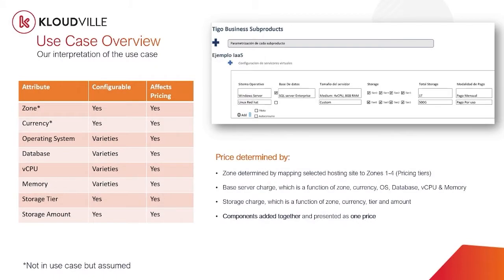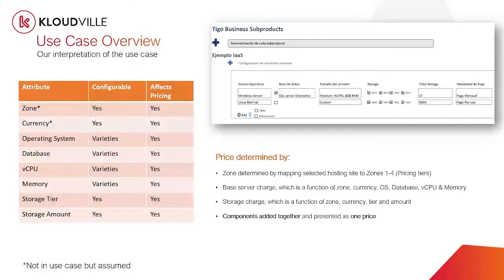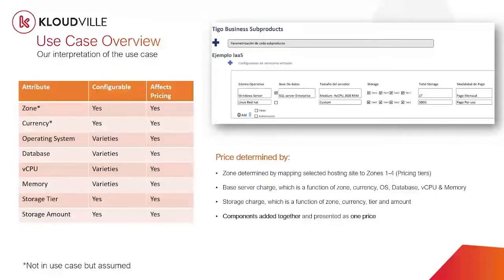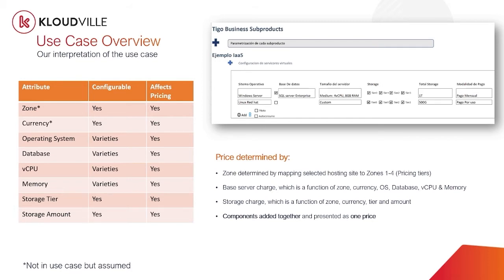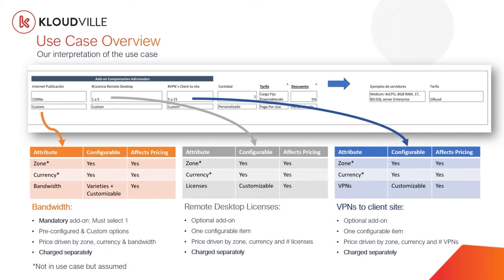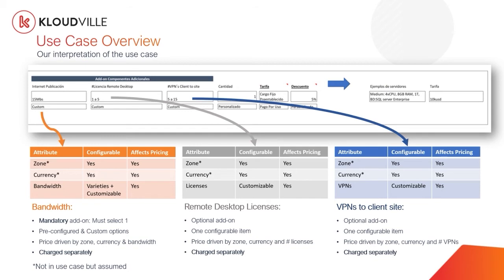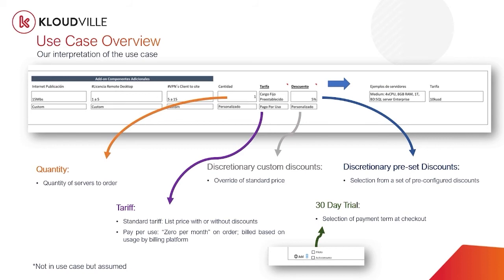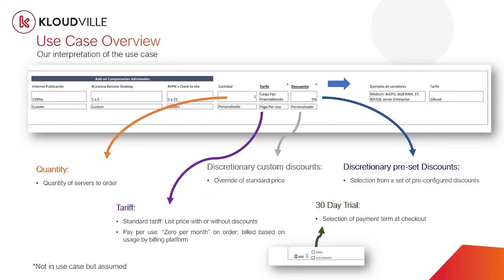Use Case - Telecom 360 - Part I: Infrastructure as a Service (IaaS)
Kloudville Telecom 360 functionality provides deep support for the complexity inherent in the B2B2X market.  Designed as a business solution from the ground-up – not a consumer solution with a business wrapper, and with out-of-the-box support for bespoke and contract pricing, bespoke solution sales, bulk orders, multi-jurisdictional, multi-currency and multi-language, this is a solution designed for the B2B2X market.  The entire B2B2X value-chain is covered, including full product, partner and supplier lifecycle management.

With a catalog driven approach, and fully configurable business processes, the solution is rapidly configurable to meet the unique needs of your organization. Telecom 360 provides industry leading value, reducing your total cost of ownership, as well as the time to market for your products.

Kloudville brings to the table a modern, modular, cloud-based solution that offers a fully integrated solution for the lifecycle management of your B2B2X products, partners, suppliers, customers, and subscriptions.